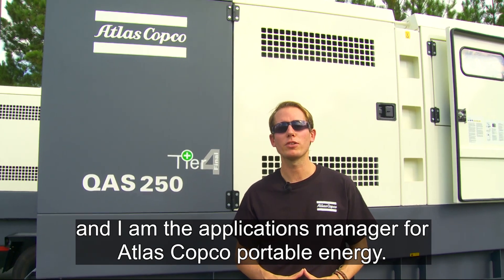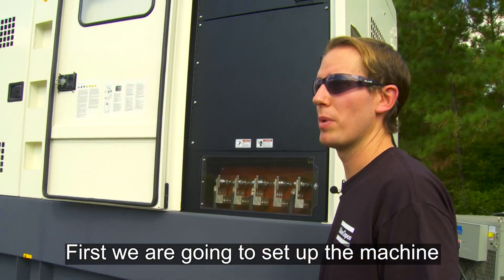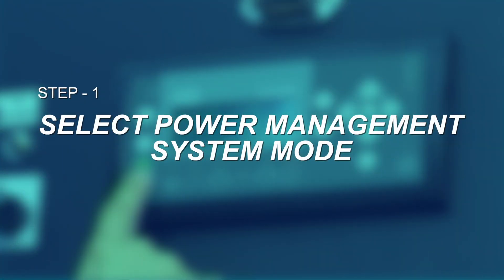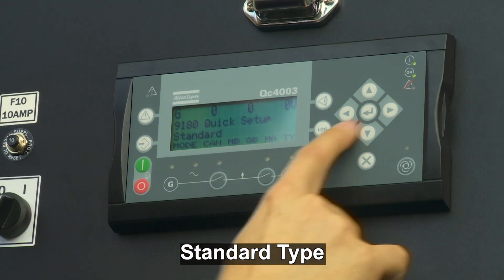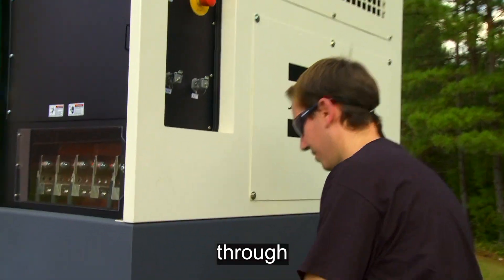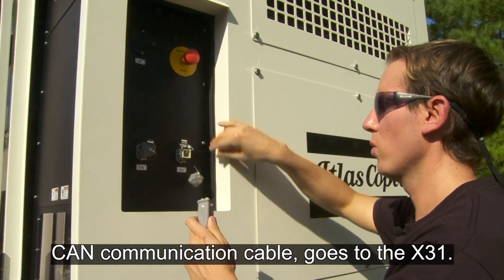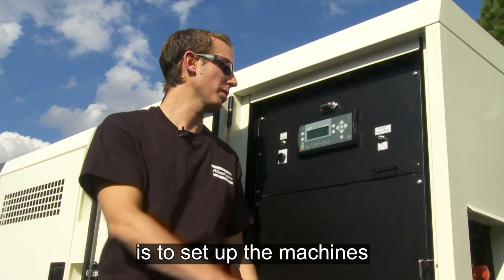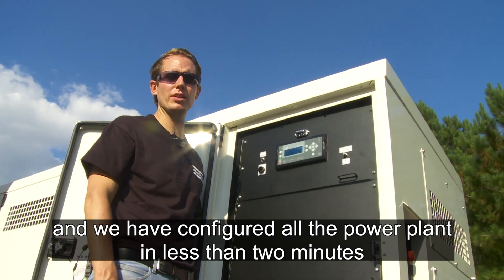Quick installation of Modular power plant. Power generators working in parallel, Atlas Copco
When you need power for industry, construction, mining... and a single power generator is not enough, the quick installation of modular power plant and our power generators working in parallel, is the most efficient solution.

Does the application load vary? Do you need prime power for long term projects on a remote site? Do you need a semi-permanent installation that can be upgraded or downgraded? A Modular Power Plant or paralleling multiple power generators, is the best solution.

In Atlas Copco, we have developed a unique Power Management System (PMS). The PMS system enables the optimization of fuel consumption and expands the power generator’s lifetime. PMS manages the quantity of power generators running in parallel with load demand, starting and stopping units in line with increases or decreases in load.

This QAS range of power generator was designed for end users of Atlas Copco. Furthermore its quick installation of the modular power plant and of our power generators working in parallel is fantastic for our customers.

So, the QAS range of power generator is all about the user experience and maintaining the value of your asset. Our QAS power generator Atlas Copco and the modular power plant are packed with features that make operating, transporting and maintenance as easy as possible. What’s more, the power generator can resist whatever the elements can throw at it, so our power generator is a compact generator.

Moreover, the new QAS range of power generator was designed specifically for the needs of the North American market. Our us customers trust and are proud of the power generators, the modular power plants and its quick installations.

Committed to innovation, our power generators are tested and engineered for a long life performance. In addition, we provide a dedicated service that assures you peace of mind.

Committed to sustainable productivity. Atlas Copco Predictable Power brings customers in the on-site generator and power generation business peace of mind with solutions that combine low cost of ownership, reliable performance and risk-free operation. Predictable Power is our core value and the guiding principle for how we design, test, build, commission and service our generators.